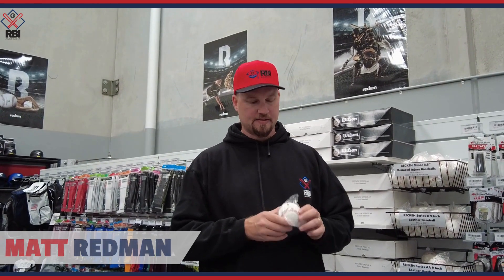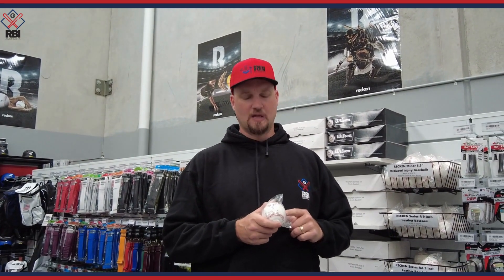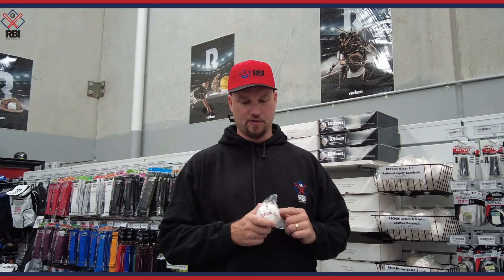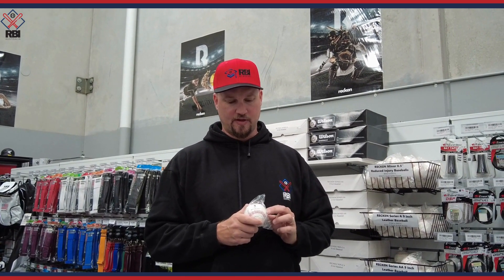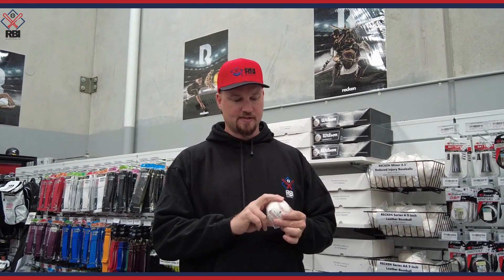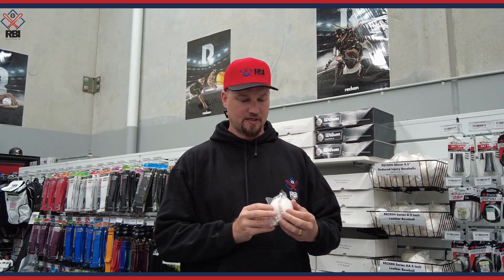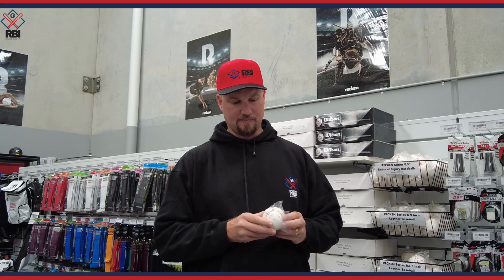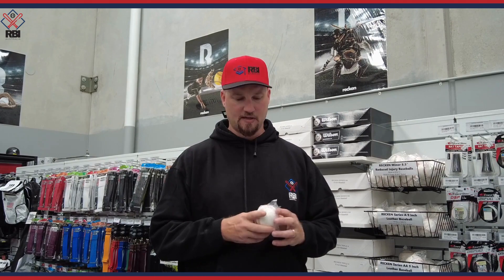Recken Triple A Series Baseball Balls Review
These Recken Triple A Series are high-performance baseballs that feature a full-grain leather cover designed to withstand game conditions.

Available in Singles, Dozens, and 10 Dozens!

RECKEN is exclusively stocked by RBI Australia. Providing great quality equipment at a great price.

Specifications
Brand: Recken
Series: AAA
Core: Cushioned Cork Centre
Cover: Full-Grain Leather
Size: 9″
Seams: Raised